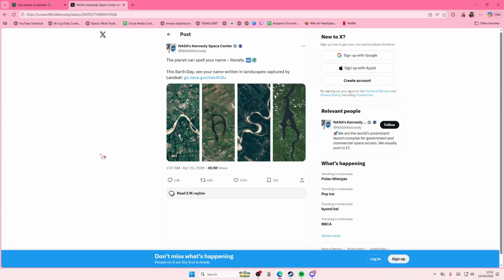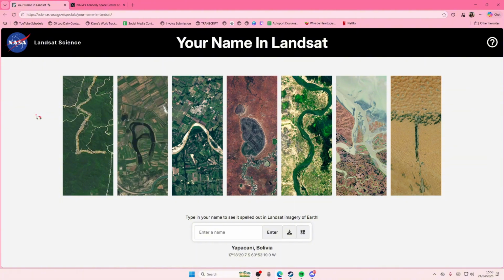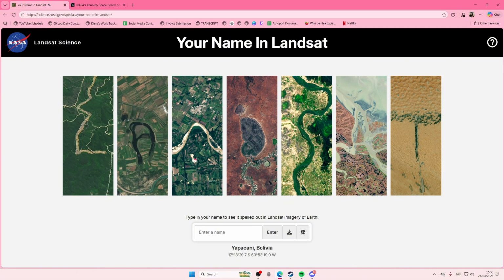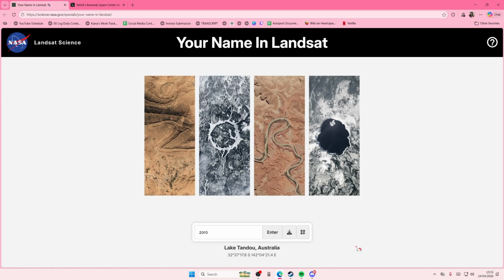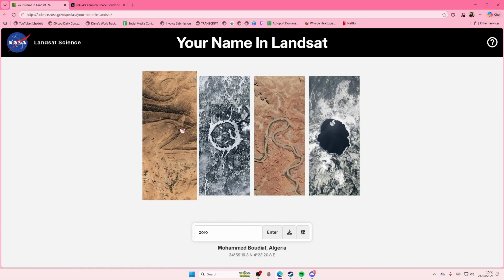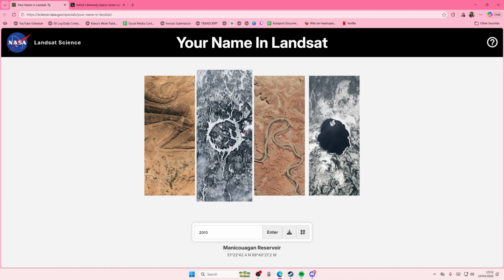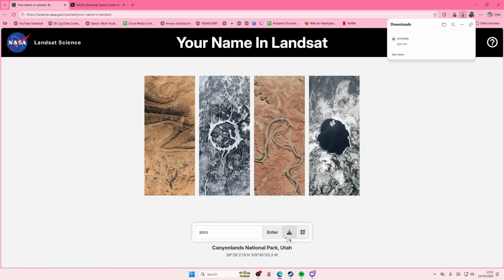SPELL Your Name Using EARTH! 🌍 - How to Create Your Name With Planet Landscapes Tutorial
Ever wondered how your name would look written by the Earth itself? This simple trick lets you generate stunning landscape letters in seconds! 🌍

🌱 Turn your name into real Earth landscapes
🛰️ Uses NASA-style satellite imagery
✨ Quick and easy tutorial anyone can follow
🌎 Fun Earth Day creative idea